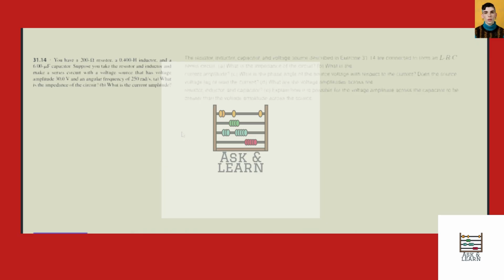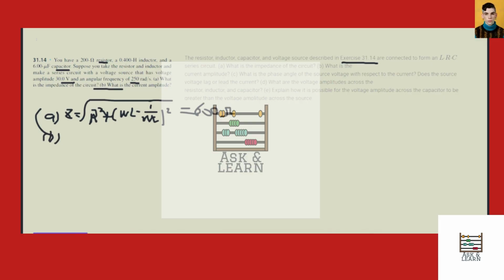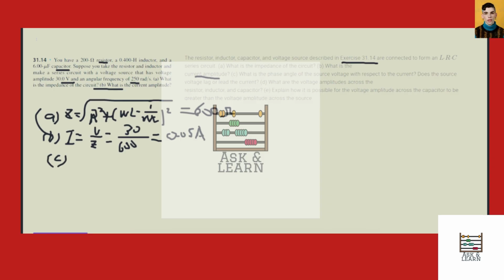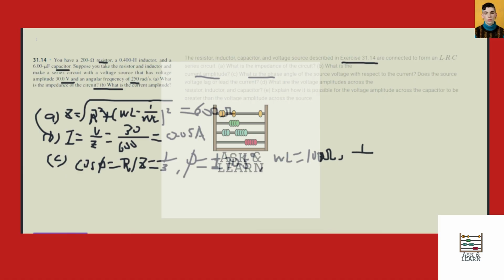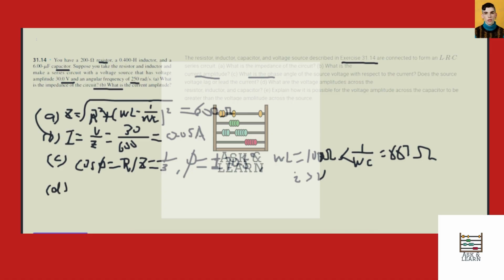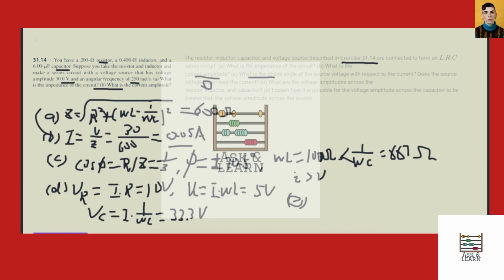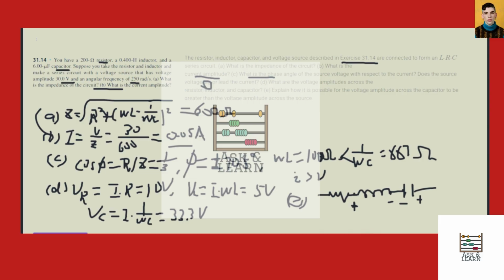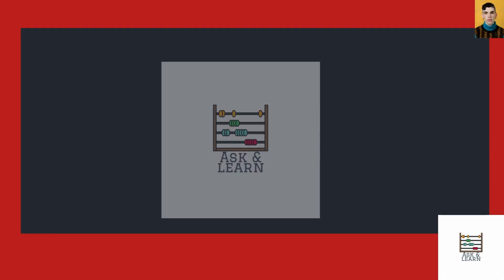The resistor, inductor, capacitor, and voltage source described in Exercise 31.14 are connected to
The resistor, inductor, capacitor, and voltage source described in Exercise 31.14 are connected to form an - - series circuit. (a) What is the impedance of the circuit? (b) What is the current amplitude? (c) What is the phase angle of the source voltage with respect to the current? Does the source voltage lag or lead the current? (d) What are the voltage amplitudes across the resistor, inductor, and capacitor? (e) Explain how it is possible for the voltage amplitude across the capacitor to be greater than the voltage amplitude across the source